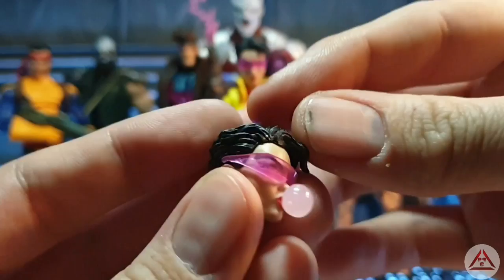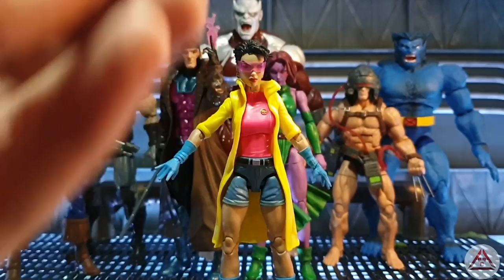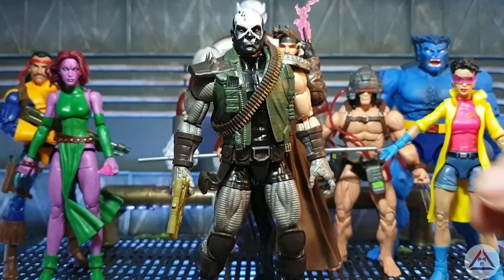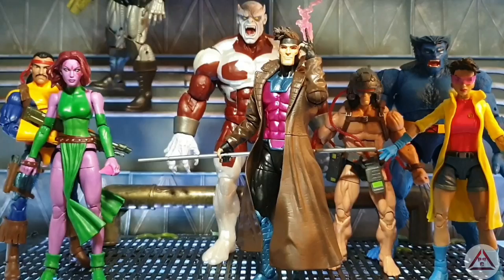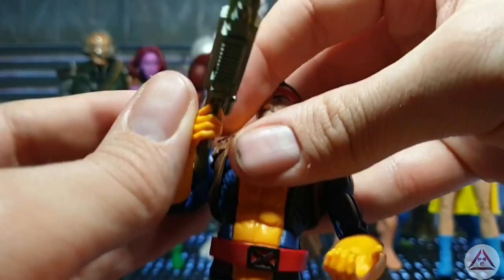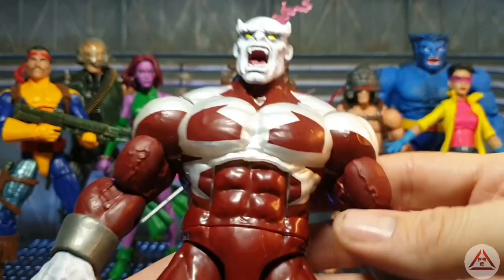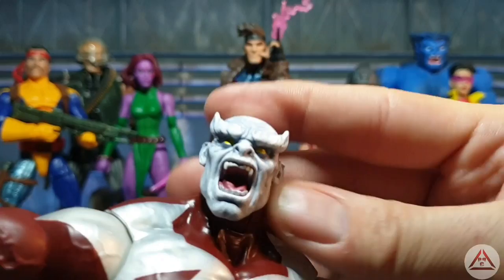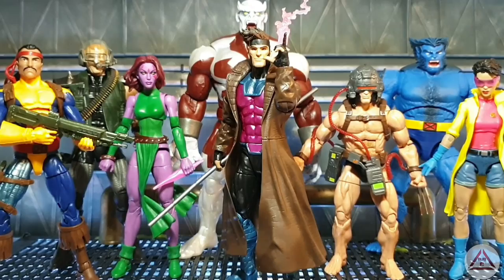Marvel Legends X-MEN (CALIBAN BAF) wave OVERVIEW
Welcome back TOY FAM!!

Today we will be looking at the Marvel Legends X-Men CALIBAN BAF wave in all its glory!

Stick around till the end of the video for a slide show Toy photography shots and displays from the wave.

Theres still time to enter into the Plastic Action UK Marvel Legends GIVEAWAY!!

LETS GO!!

PLASTIC ACTION UK

Check out TOY COMICS INC. for weekly contest, quality toy art and great community fun!!

STALK ME!! for my lastes toy photography and custom projects!!